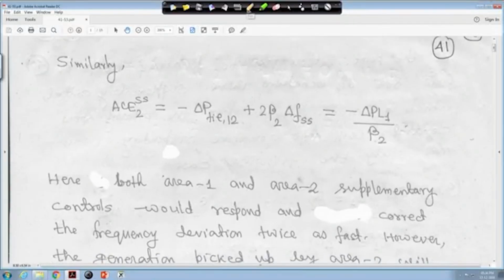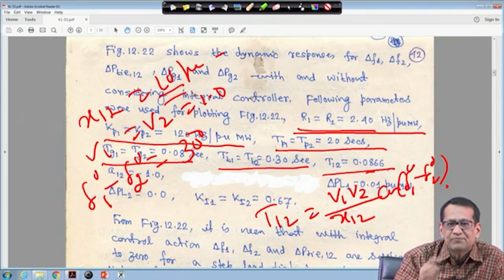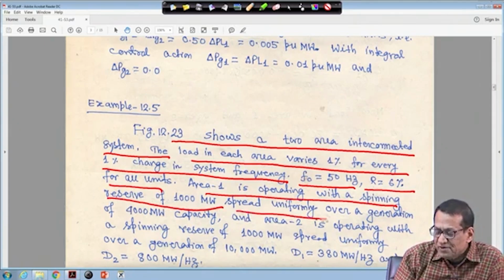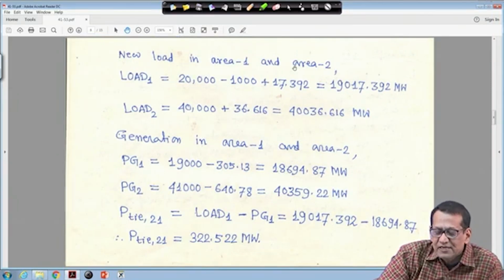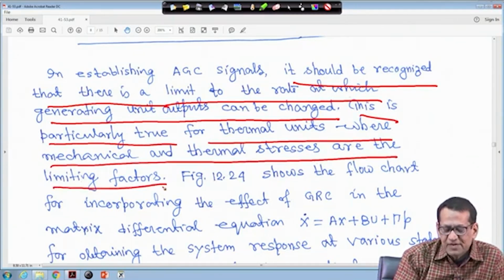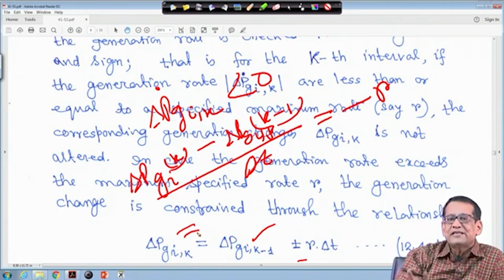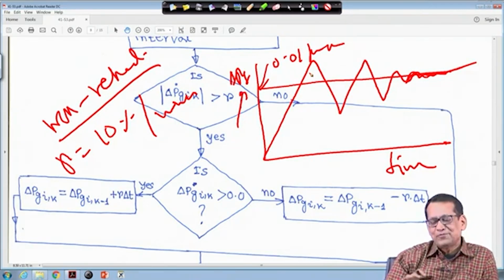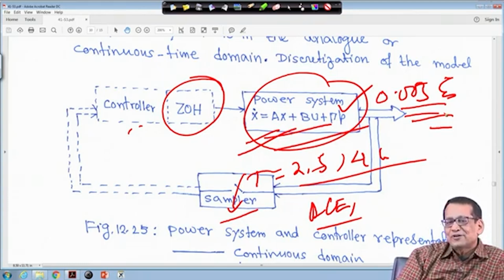Automatic generation control conventional scenario